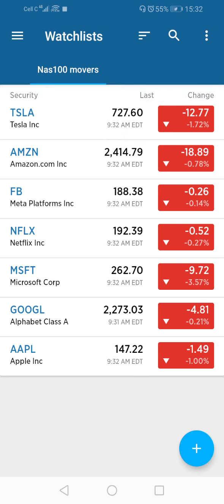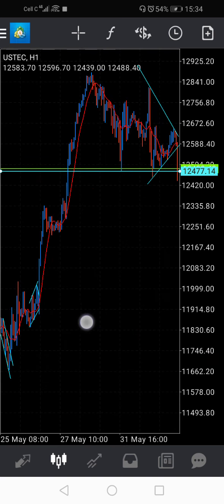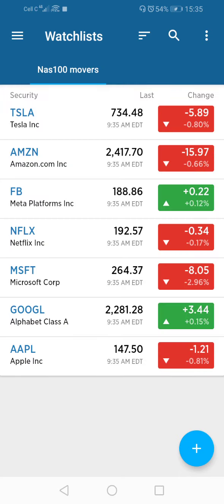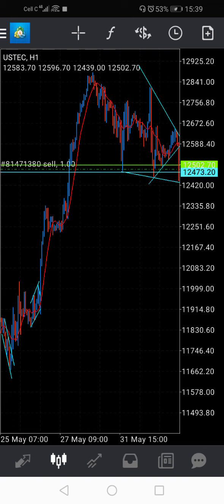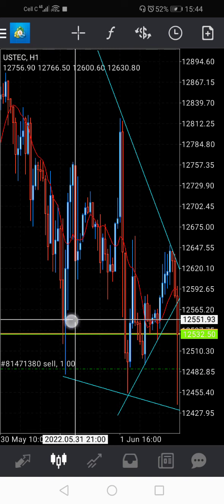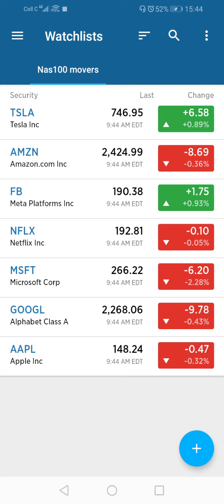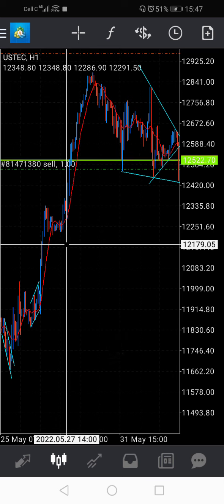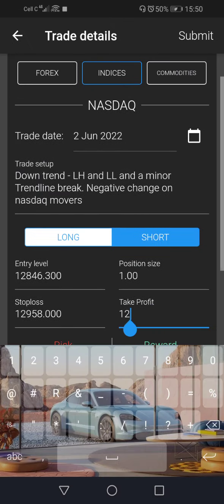How to trade Nasdaq CNBC 15:30 Strategy Live Day 3**Plus exclusive market insight !! **[2022]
Welcome back to Fullstack4x. This video is  Day 3 trading session and reveals some of the apps I use to help track and improve my trading.

Recommended Brokers:
1.
2.
3.